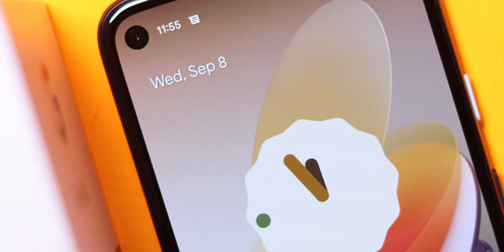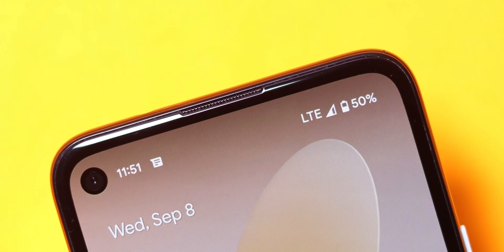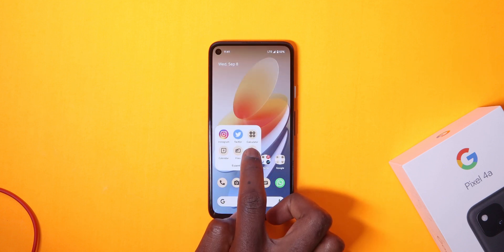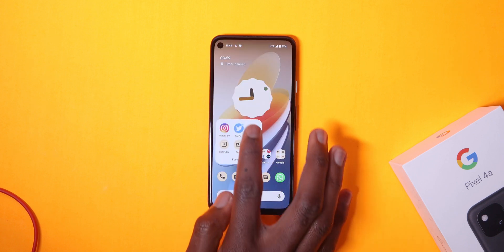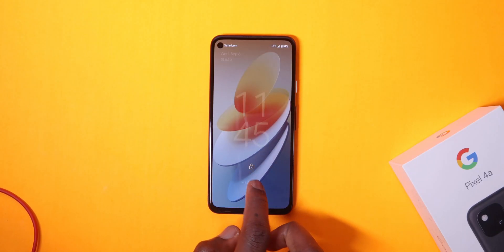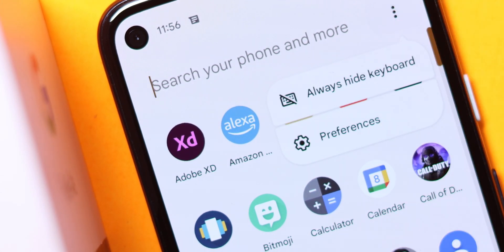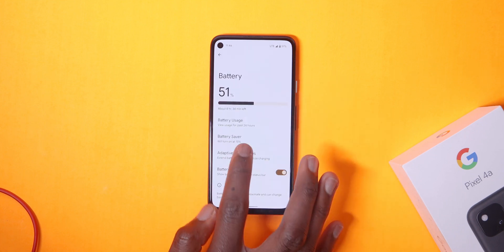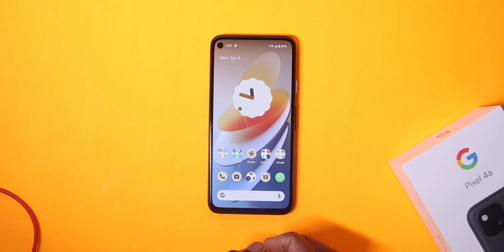Android 12 Beta 5 on Pixel 4A - New Material You Widgets! 😍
Here is a quick video on Android12 Beta 5 Changes on the Pixel 4A.

Cheap Crisp Lens
Camera Rig

Music Used
On My Way by Ghostrifter Official